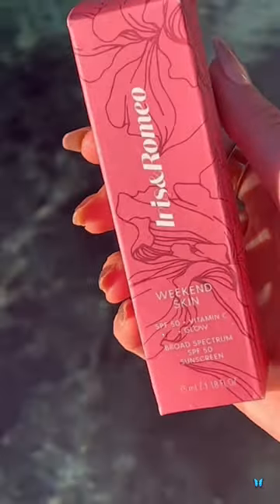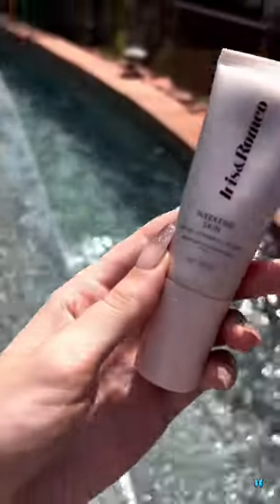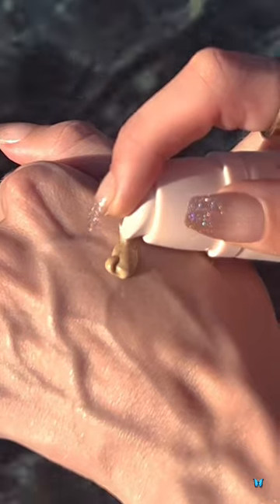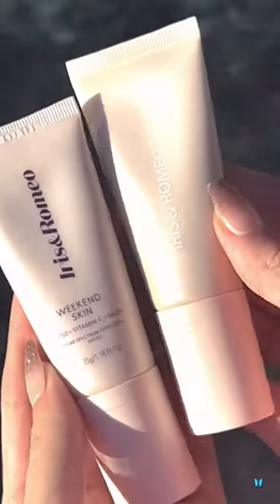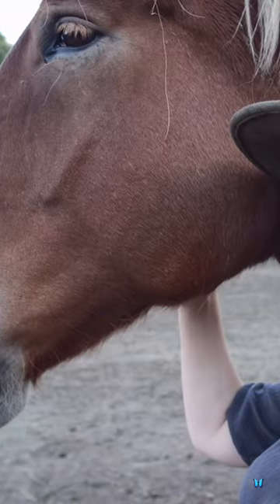💋 Makeup with SPF doesn't work… but what about SPF 50 that looks like makeup?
🍰 Cake face is inevitable if you try to use your foundation to get the SPF recommended on the bottle —  but weekend skin from @irisandromeo with vitamin C and SPF 50 has changed all of that.

🌞 it’s an SPF that doubles as makeup, not the other way around.

💕 The regular amount of this mineral sunscreen that you would apply for a healthy light coverage glow protects the skin with full sun coverage, as well as a boost of vitamin C — AND ITS FRAGRANCE-FREE. 🎉

All the benefits, without all of the steps.